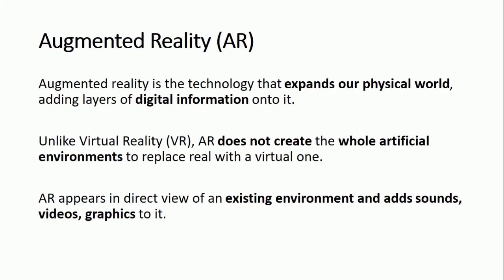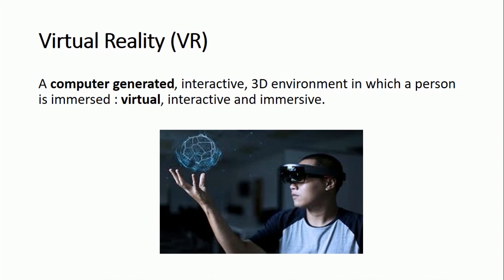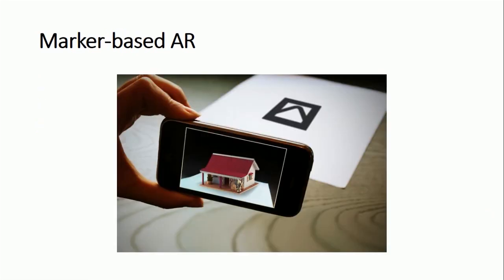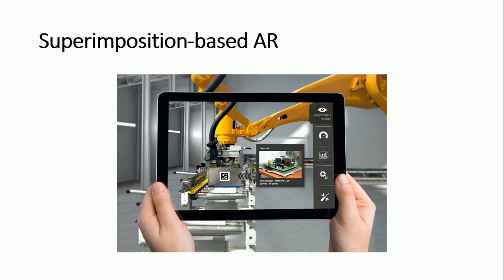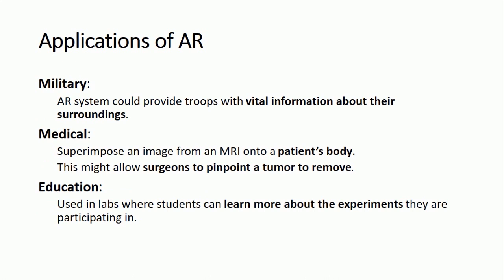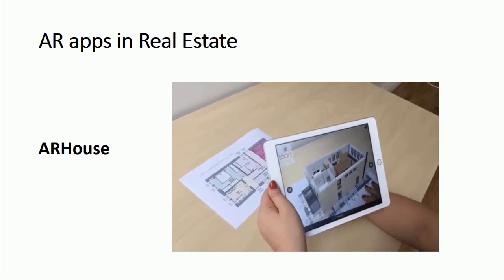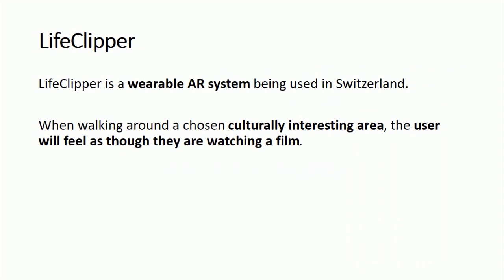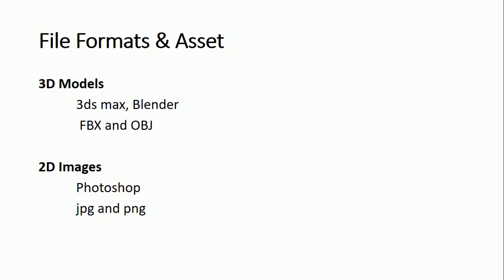Augmented Reality Seminar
Augmented Reality by Group 8